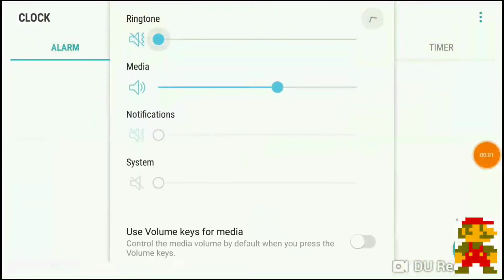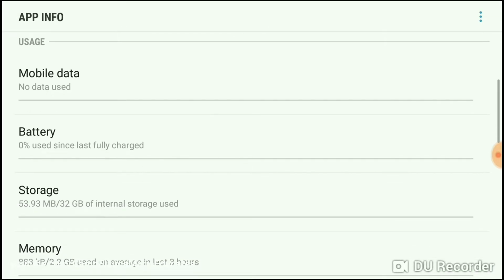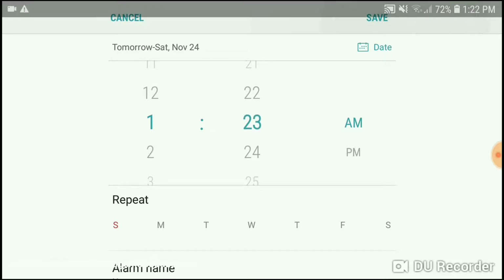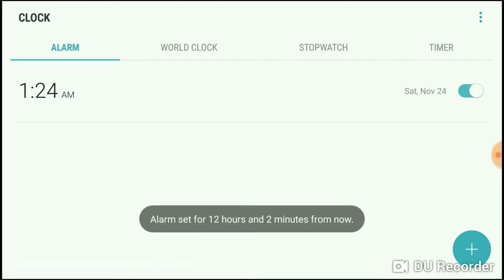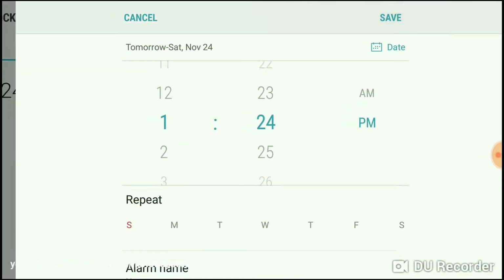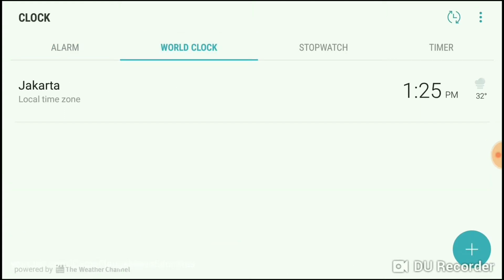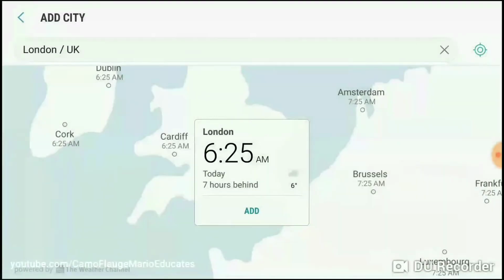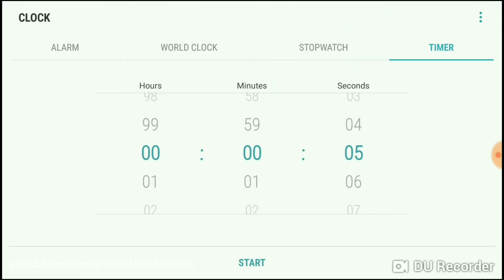How to use Clock App for samsung phone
Youtube.com/CamouFlageMarioPlay's